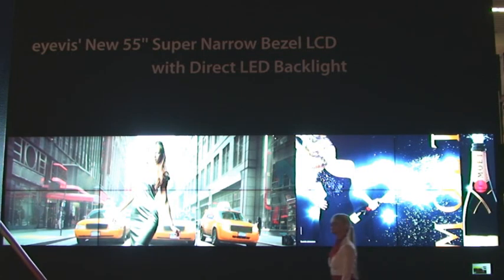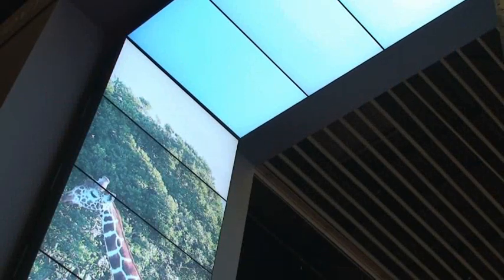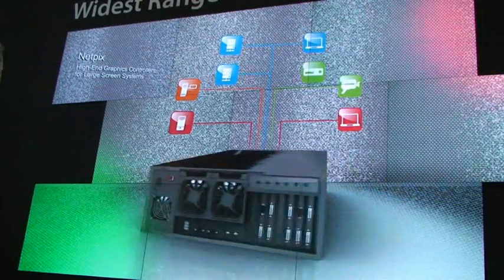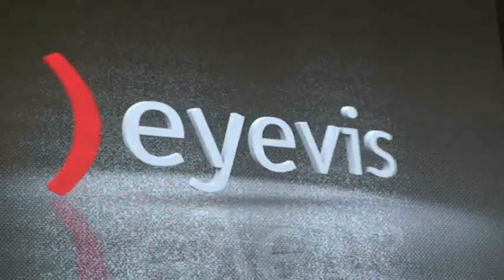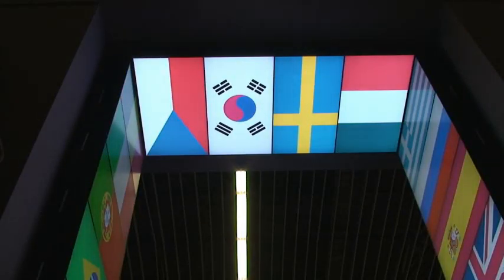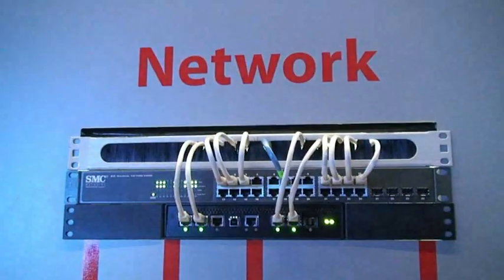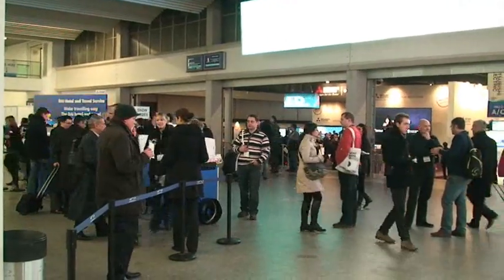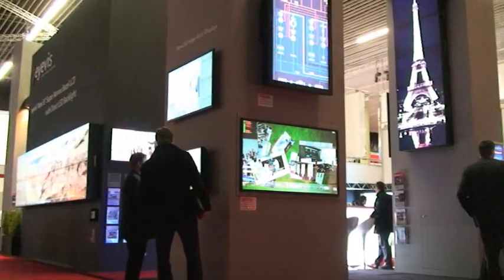AV News: Eyevis at ISE 2011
Max Winck, marketing manager at large format display specialists Eyevis, talks to Otto Trom, international correspondent for AV News, about the manufacturers technology innovations at !SE 2011. The Eyevis product portfolio features displays designed for installation in control rooms and other demanding environments.